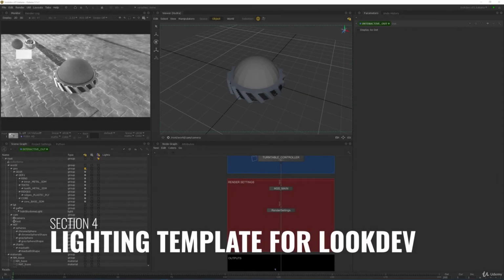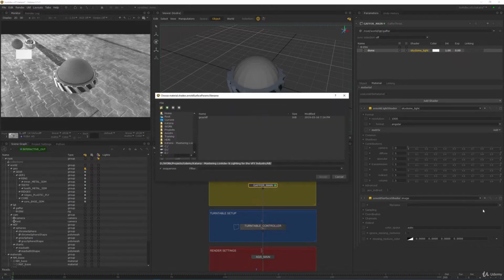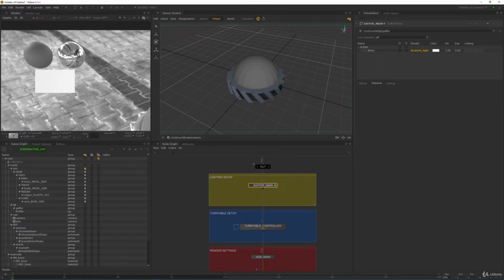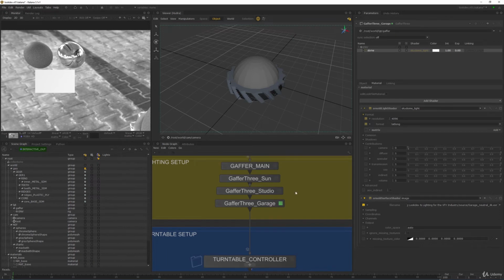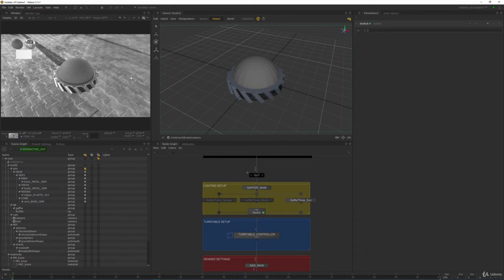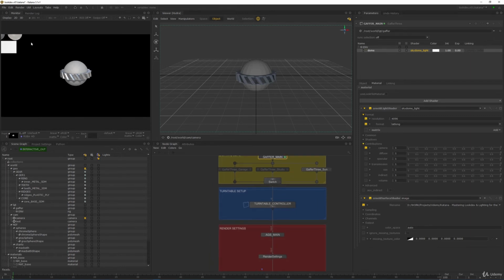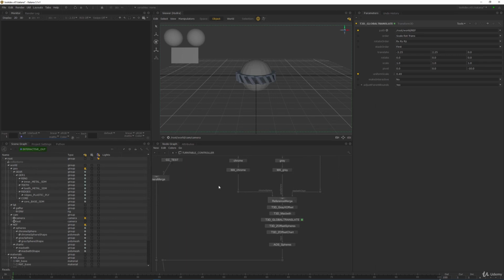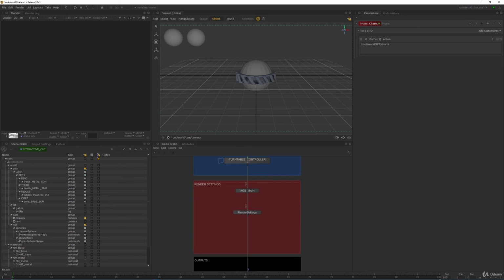022 Lighting Template for Lookdev